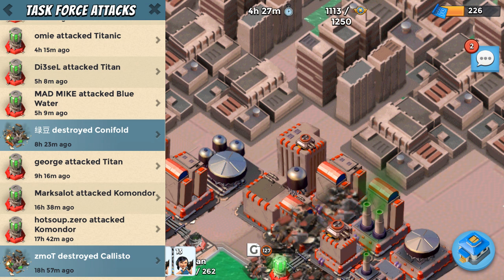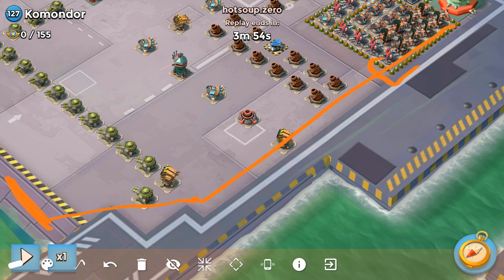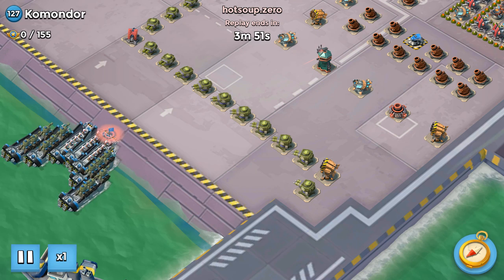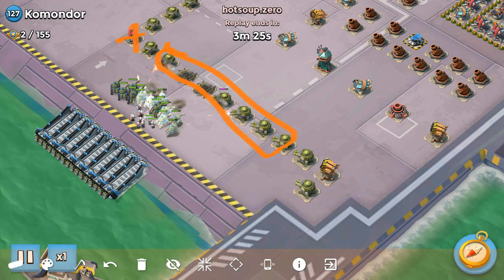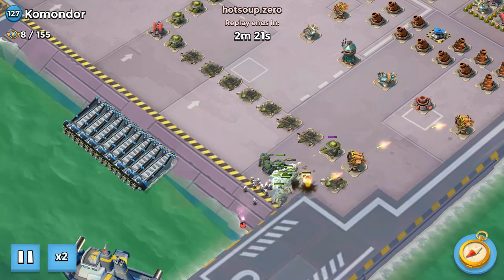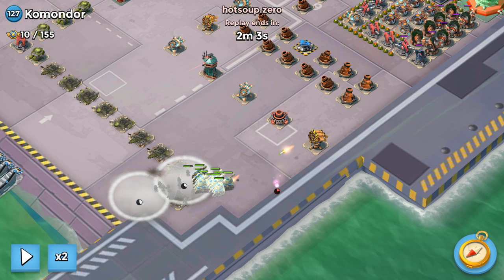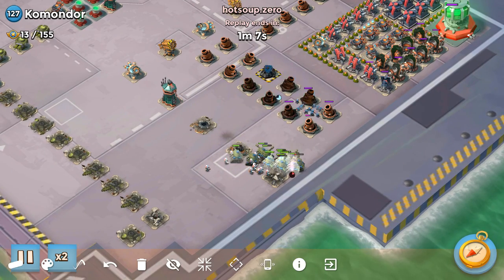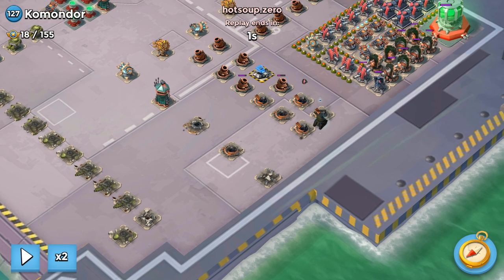Boom Beach - DE Komondor - TMed Strategy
Two (three?) new things today:

1. Commentary?! Figured I'd give it a shot so I can get some more details across. Let me know what you think. Maybe a bit too dry but we'll see.

2. Telestrator! Hoping that the drawings/arrows/etc can be useful to get my points across.

3. Tmed?! Figured I'd start with something a bit different. Saw this attack and figured it fit the bill.

Comments please. Let me know what you think. I'm not sold on the idea yet (it's hard!) but I can see how it would be useful.